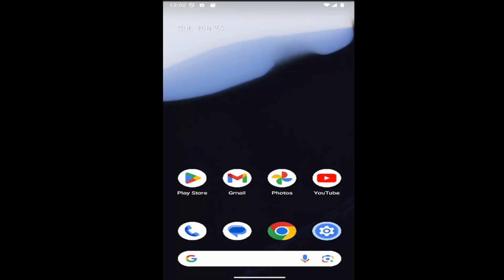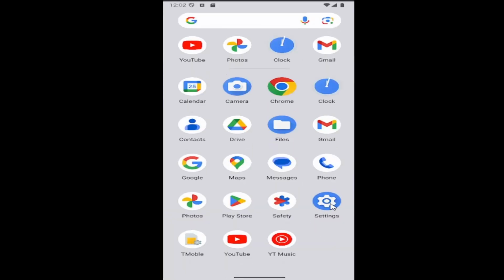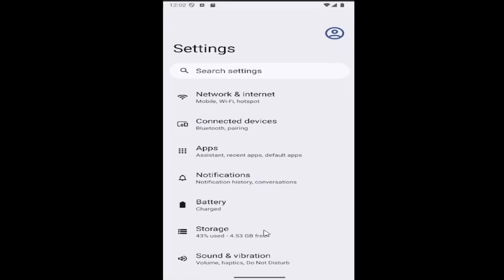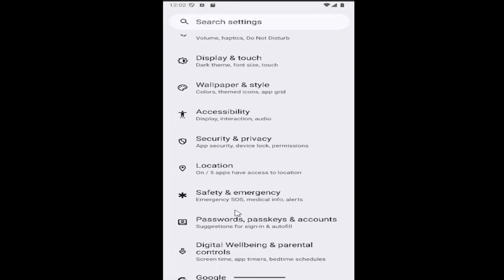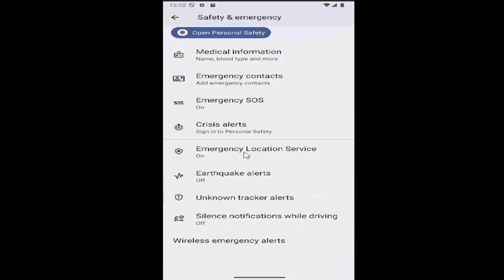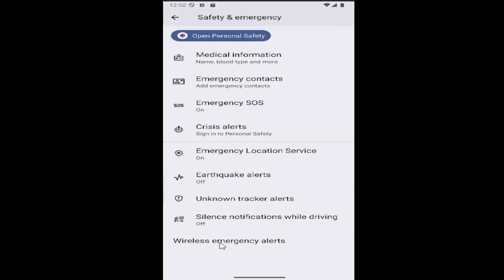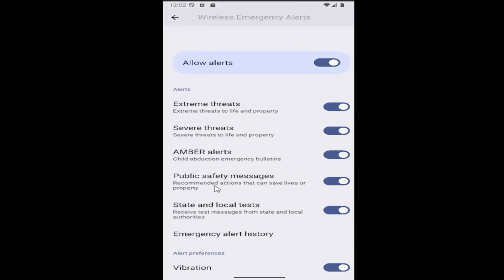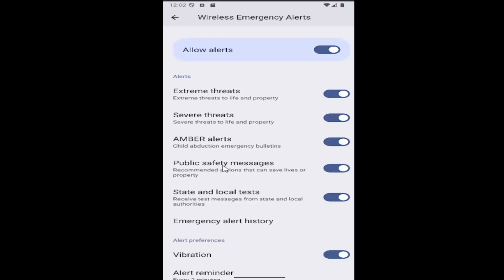How to Disable the Severe Threats Feature on Android [Tutorial]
This tutorial explains how to disable the Severe Threats feature on an Android device, which alerts users about potential severe weather conditions, natural disasters, or other urgent threats in their area. While this feature can be helpful for staying informed during emergencies, some users may prefer not to receive these alerts. You can turn off the Severe Threats feature by navigating to the emergency alerts settings in your device’s notification or safety section. By following these steps, Android users can easily disable the feature if they no longer wish to receive notifications about severe threats.

Issues addressed in this tutorial:
disable the severe threats feature on android
disable threat protection
android features to turn off
critical threat message android
this feature has been turned off android